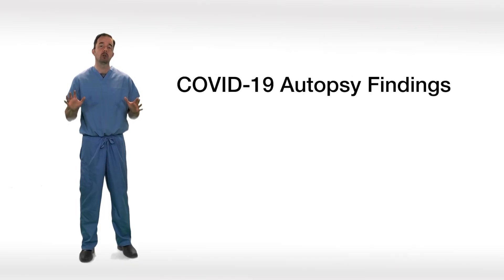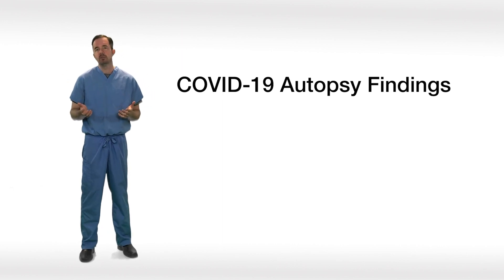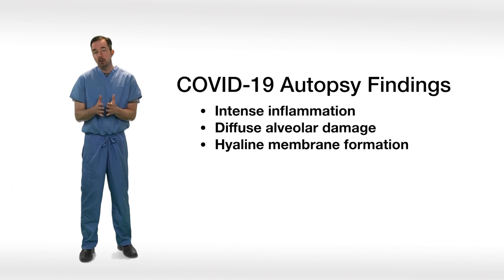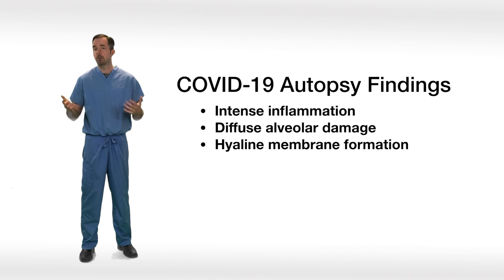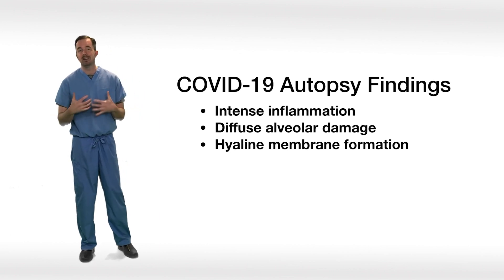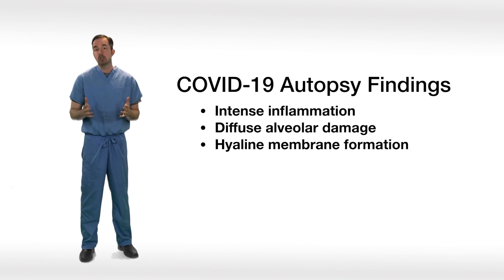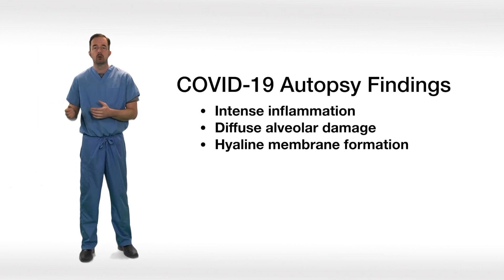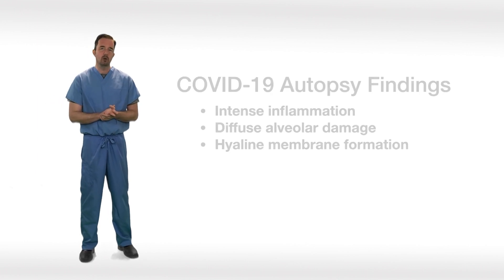Is it ARDS or not with COVID-19